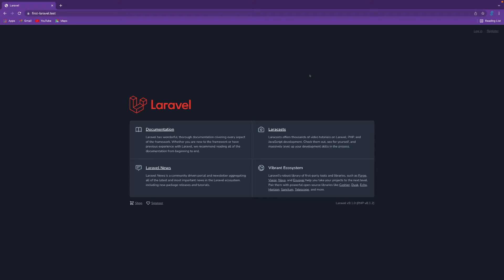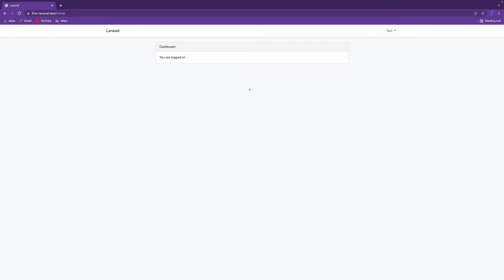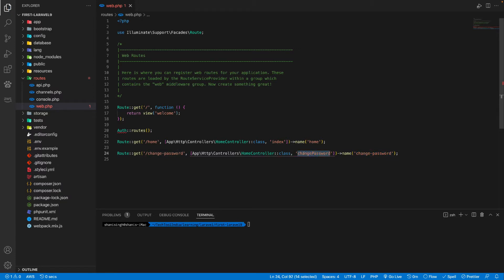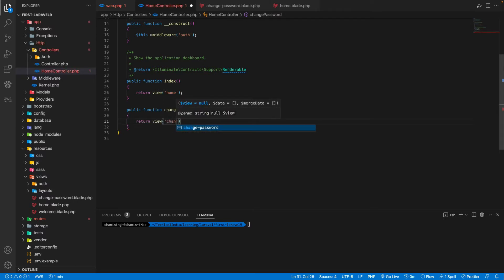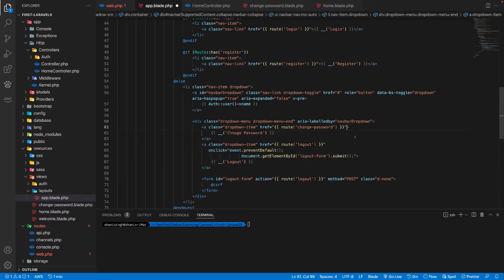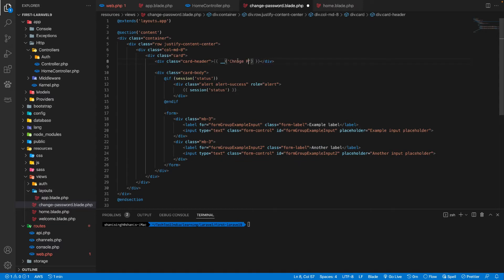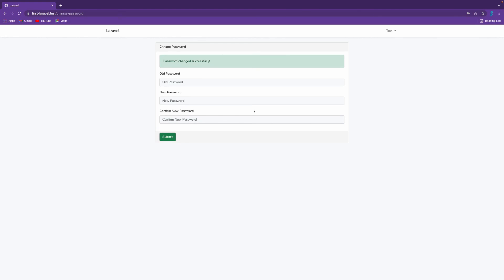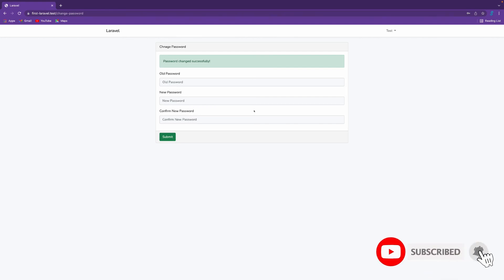How to change password in laravel 9 | change password in laravel 9 for beginners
IN this video I am going to explain how you can change passwords in LARAVEL 9.

For Complete Steps.

For any kind of queries or custom development do comment on the video, we will try to solve every problem of yours.